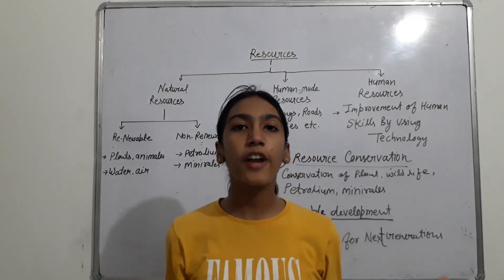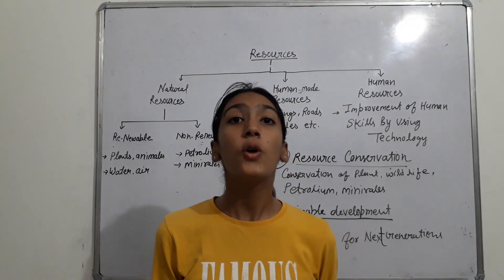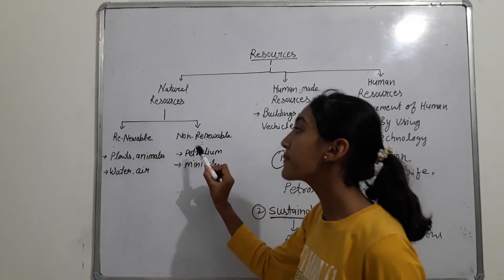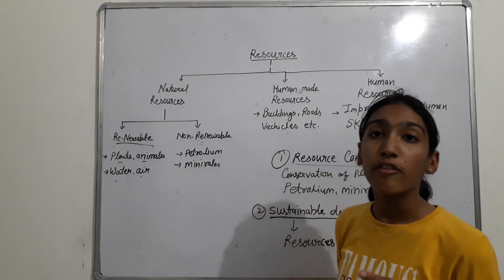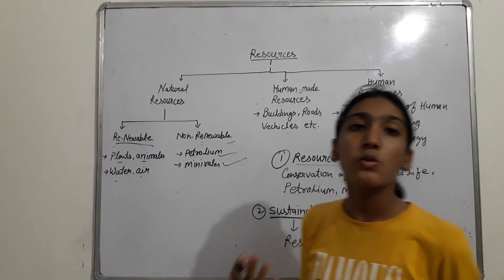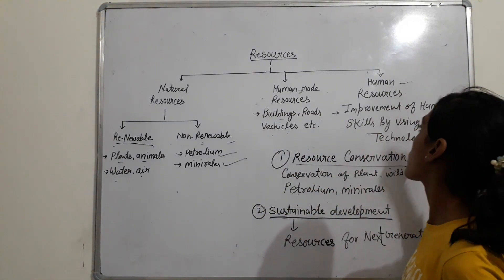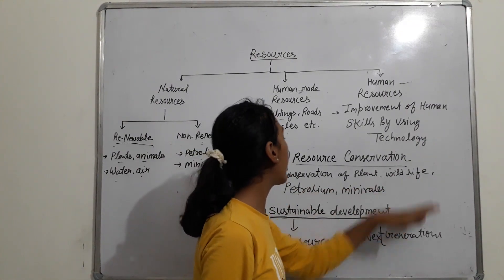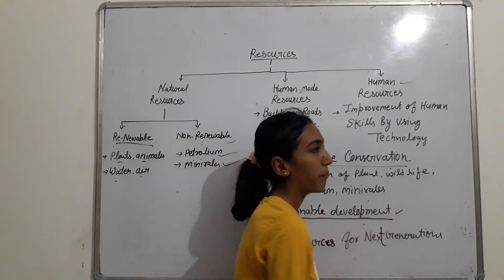Resources|| SST||Class-8 || Rishika